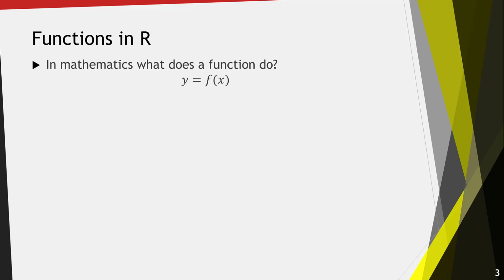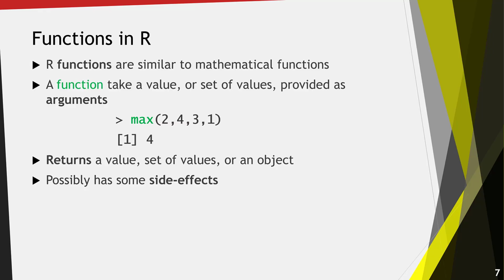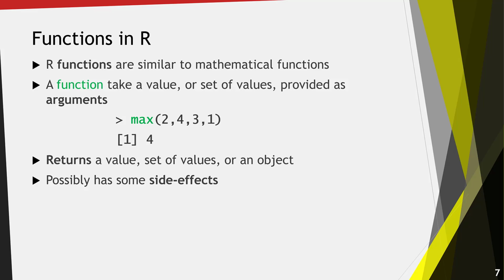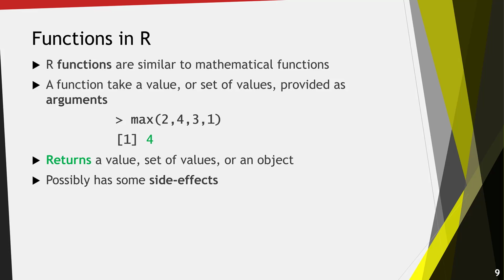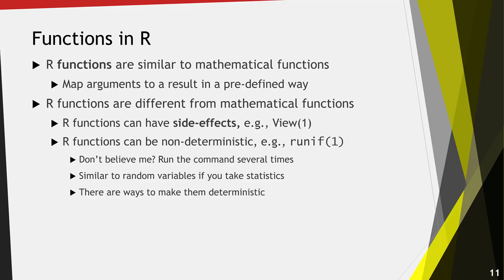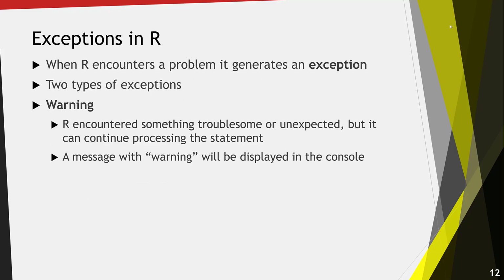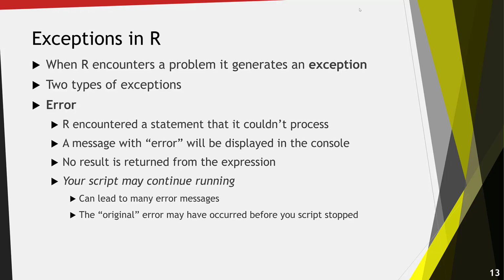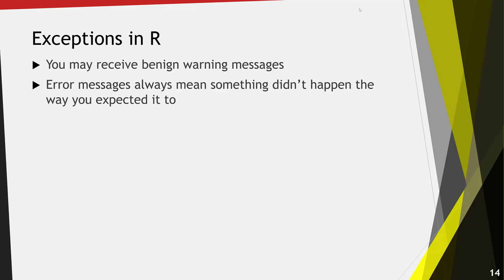03 06 R Functions and Exceptions